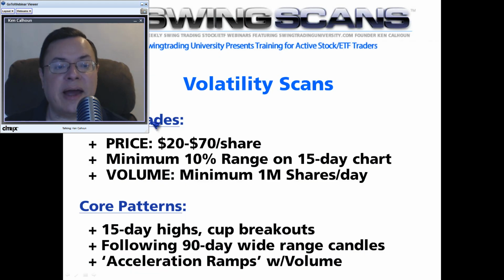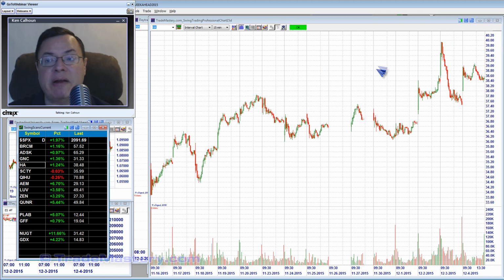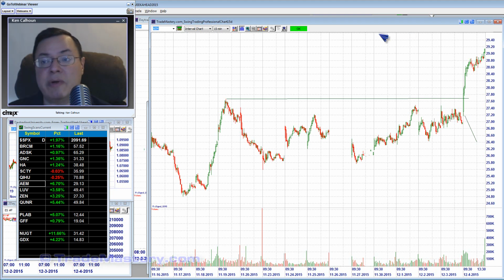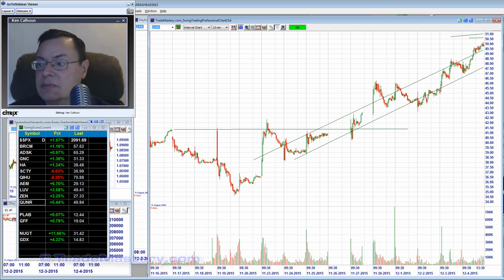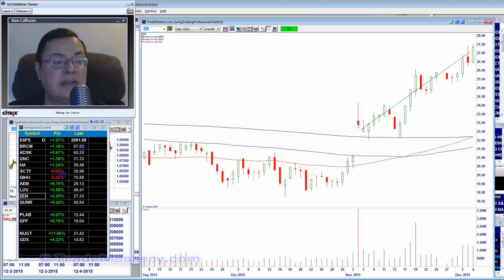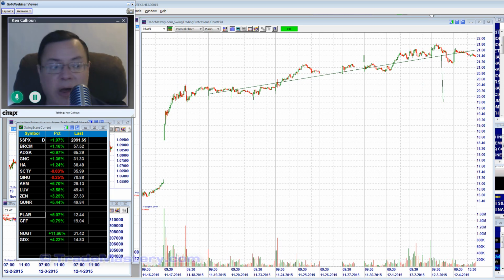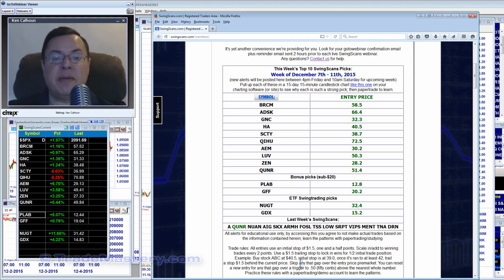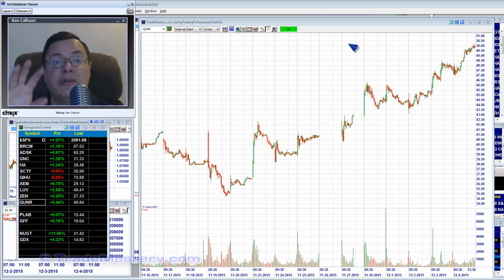SwingScans.com Preview Dec 2015: Enroll Today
See why our weekly LIVE webinars + 10 stock & ETF swing trading alerts are so popular, at:

Enroll today -- it's easy!